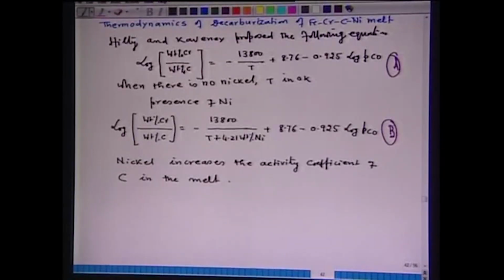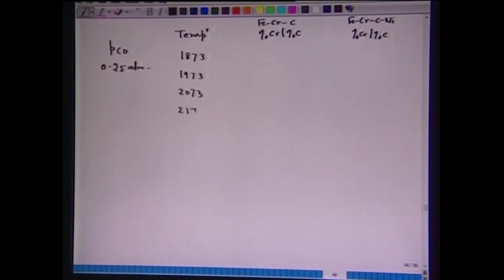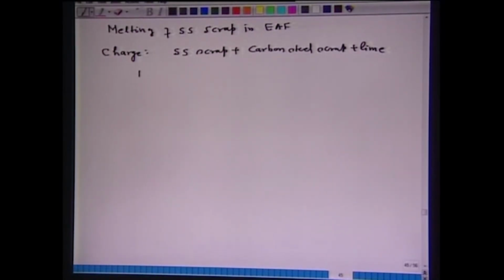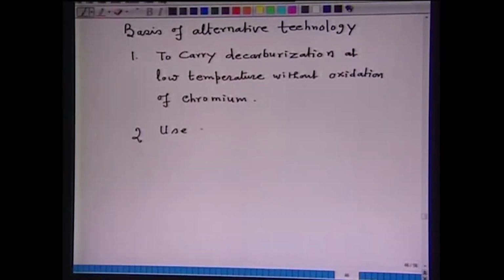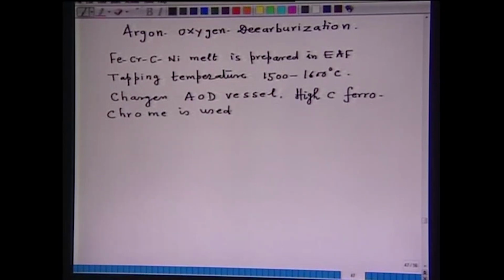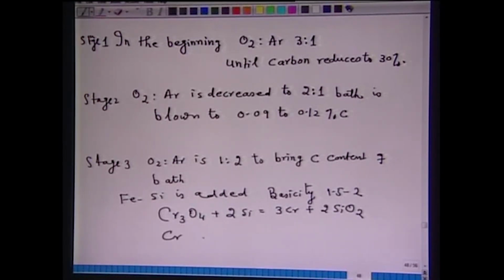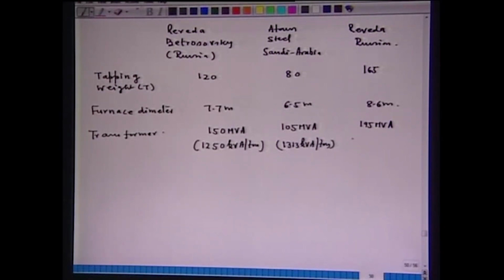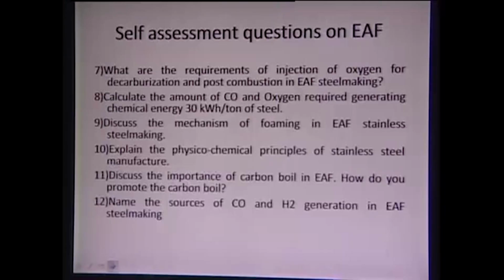Lecture-19 swayamprabha CH35SP